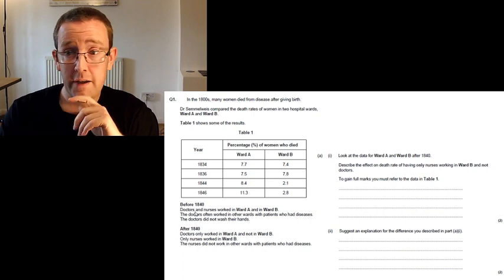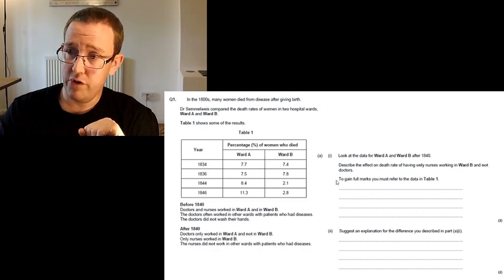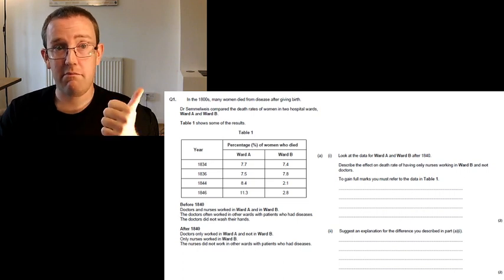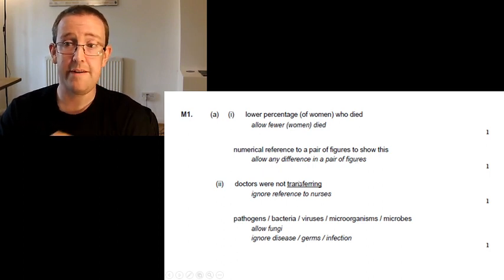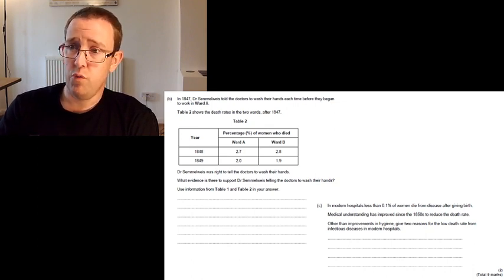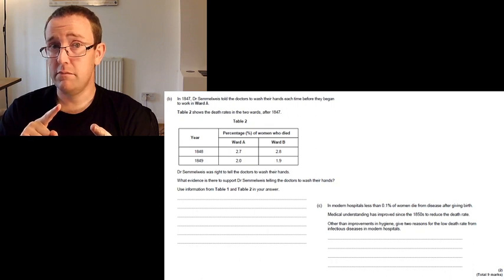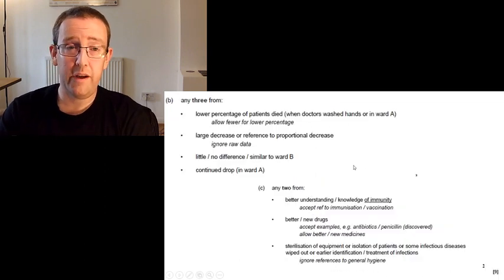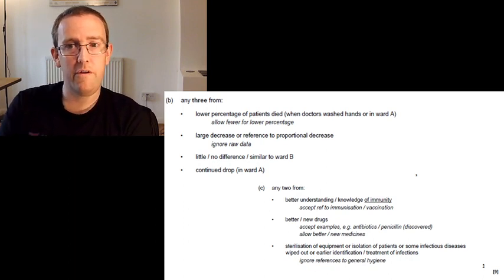GCSE Biology: disease prevention exam questions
Tutored exam questions on disease prevention